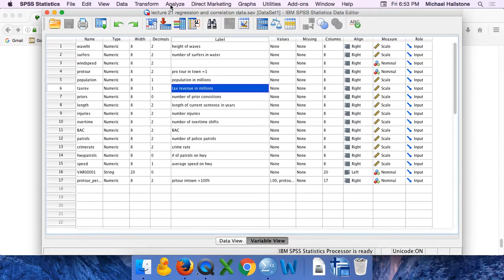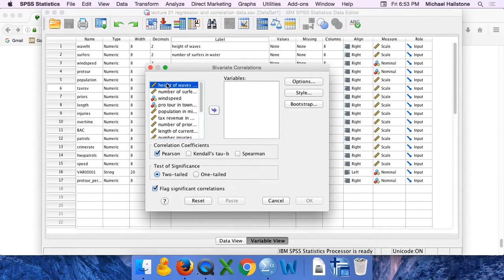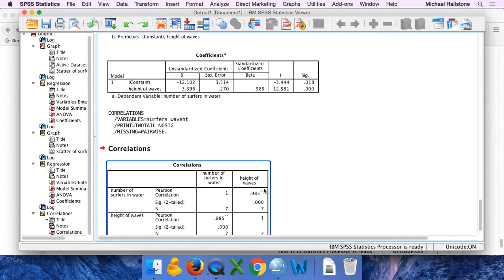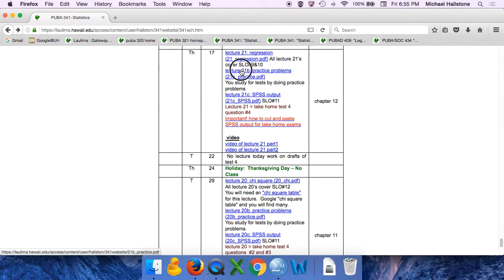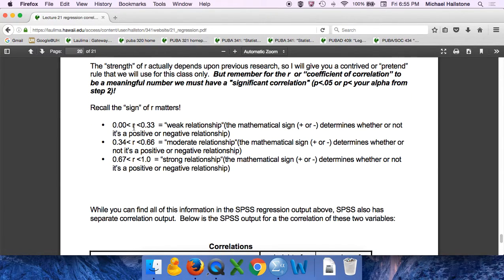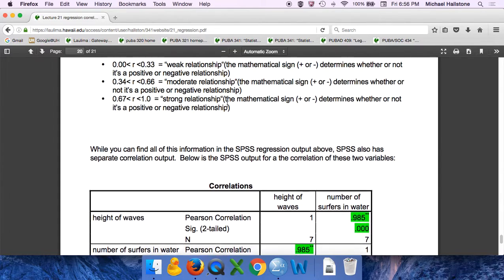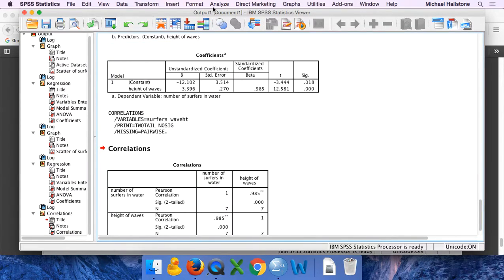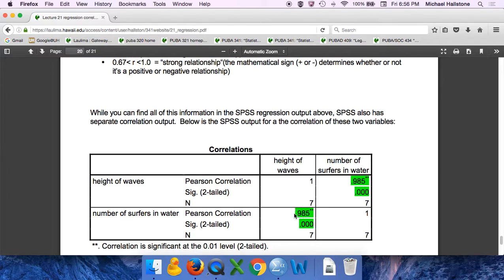21c_correlation_SPSS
How to produce simple correlation output using SPSS